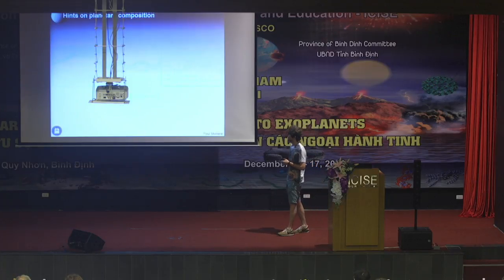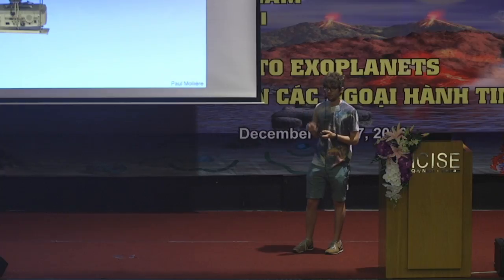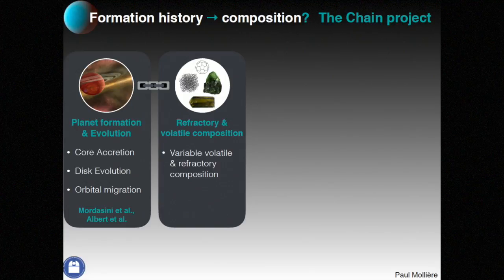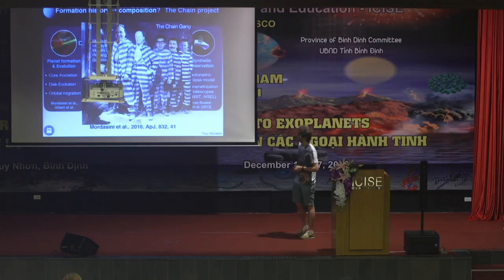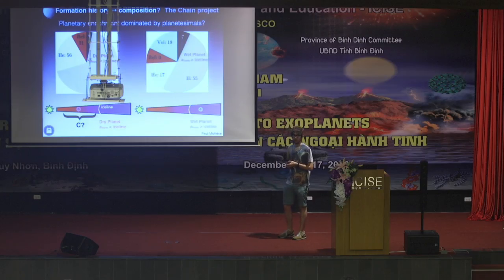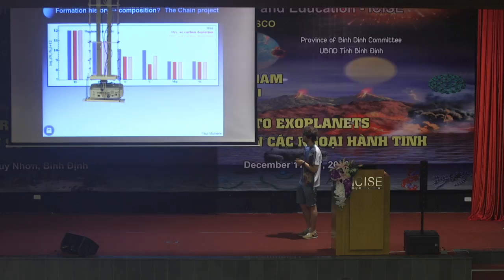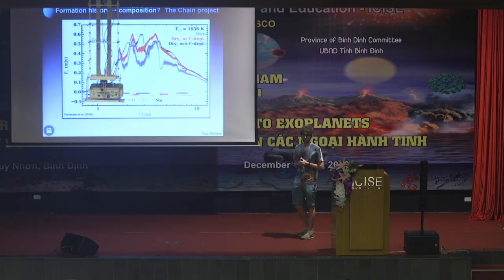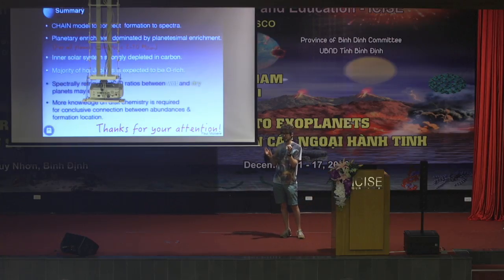THE IMPRINT OF FORMATION ON PLANETARY SPECTRA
Paul Molliere - SEARCH FOR LIFE: FROM EARLY EARTH TO EXOPLANETS - XII TH RENCONTRES DU VIETNAM - QUY NHON DECEMBER, 2016